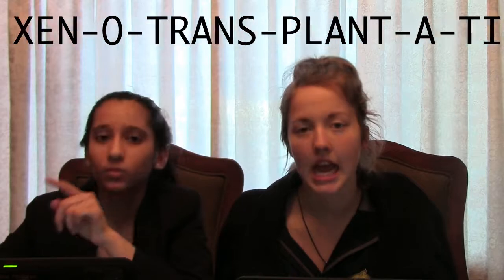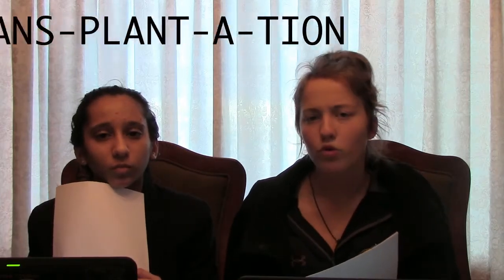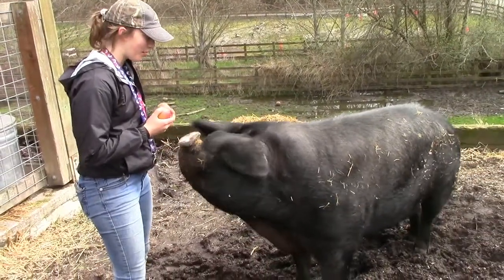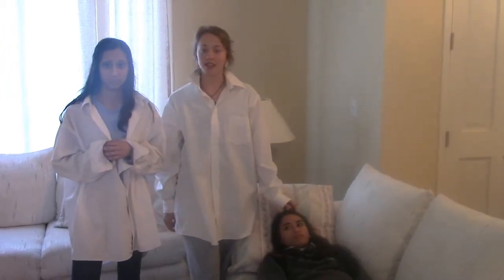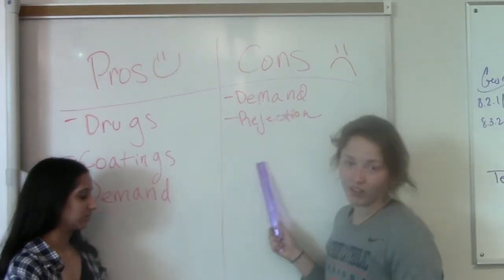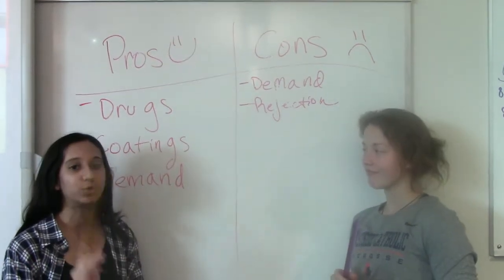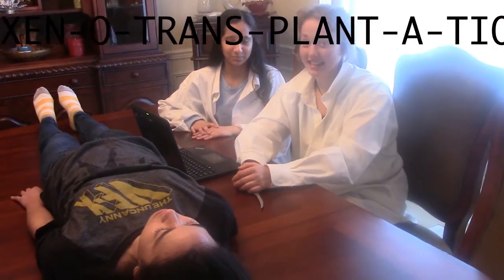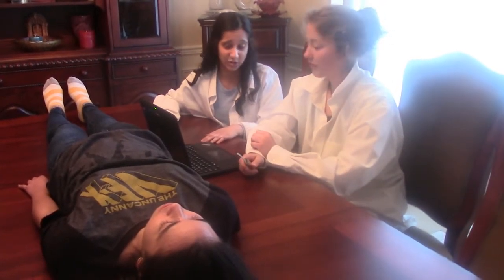Xenotransplantation: One Pig at a Time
A multimedia project for the 2017 Student Bio Expo by Jamie Krueger and Shubhra Tewari. Xenotransplantation is the transplantation of animal organs into human recipients to replace non-functioning ones.